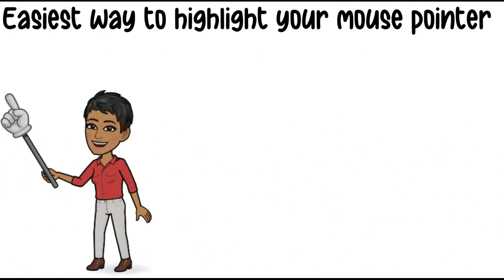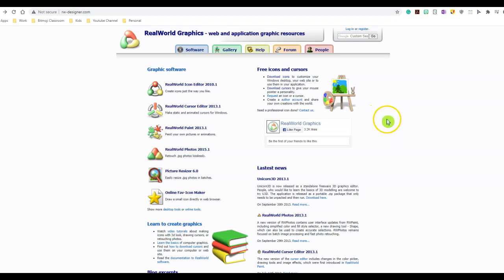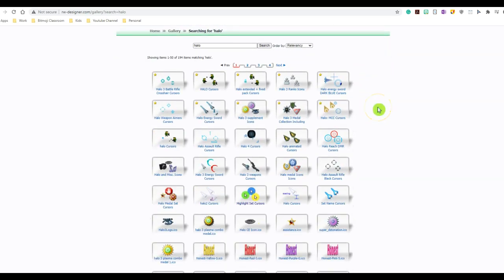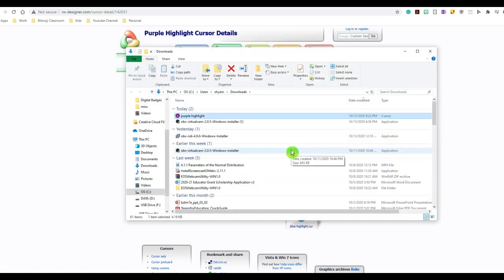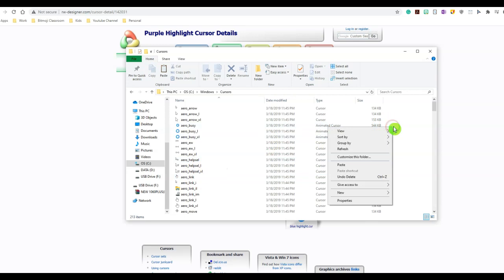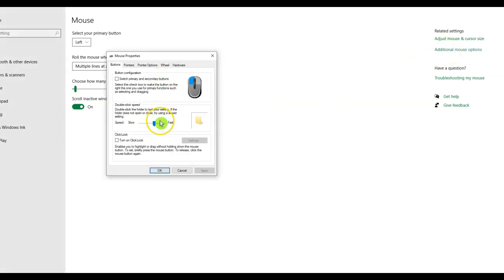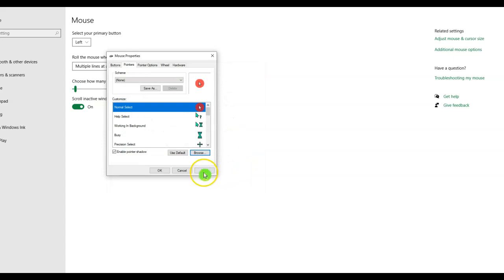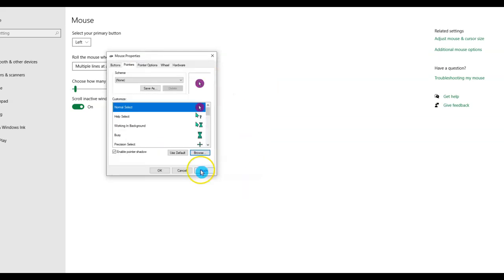How to highlight or halo your Mouse Pointer